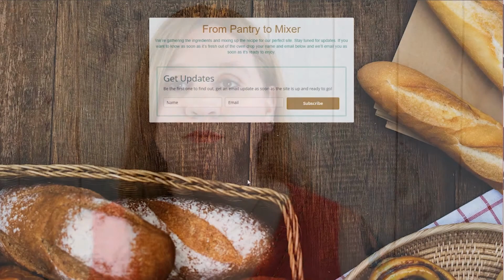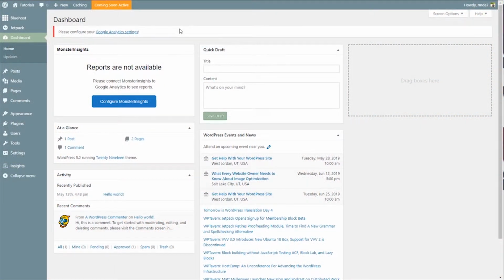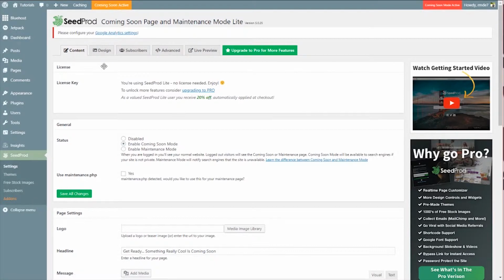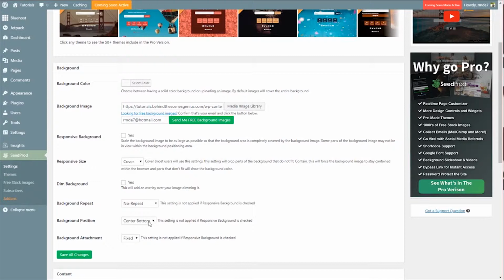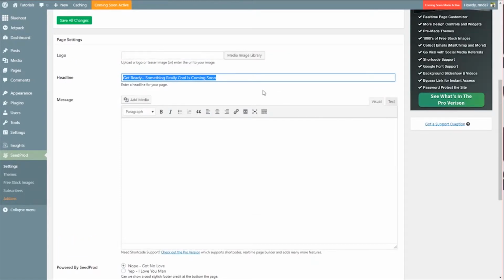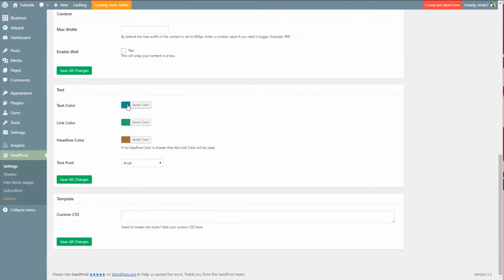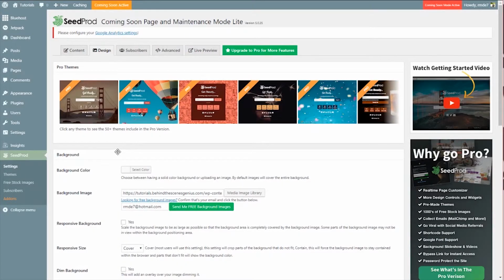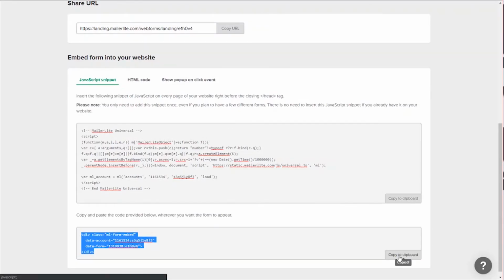How To Set Up A Coming Soon Page On WordPress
One of the first things you’ll want to do to your WordPress website is to set up a coming soon page. Having this is perfect for start to grow your email list, or being able to tell people about your site as you build it.

In this video I’ll show you how to set up a coming soon page on WordPress, for free, with an email opt in form. This way you can start gathering emails while you build your site.